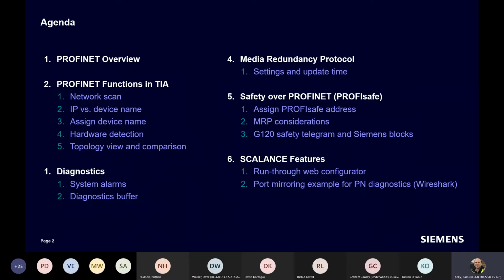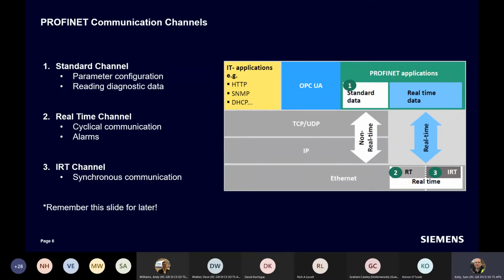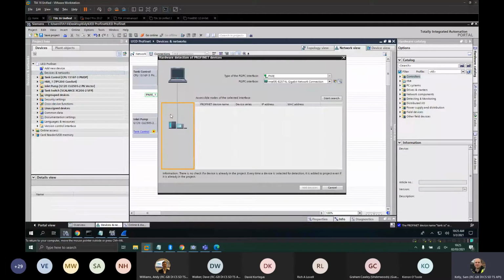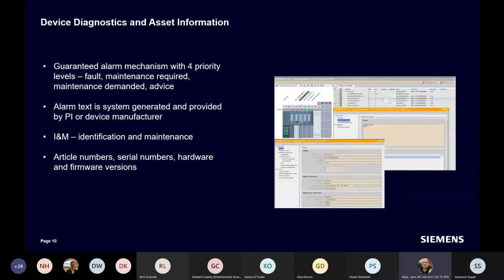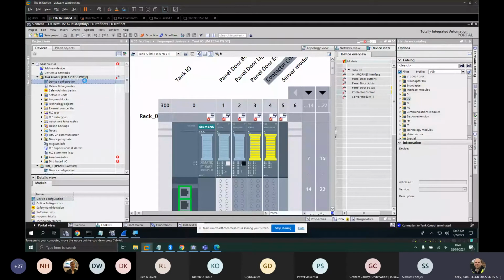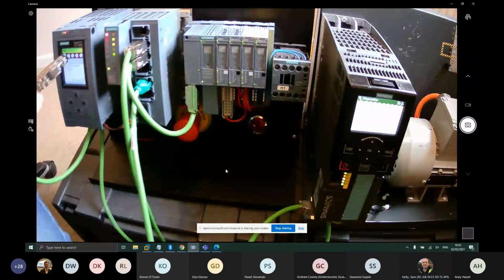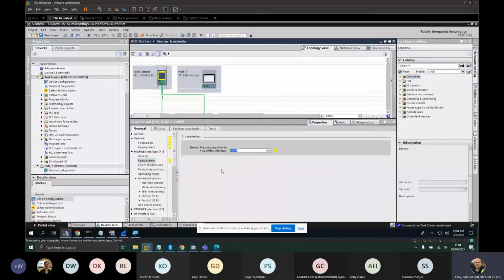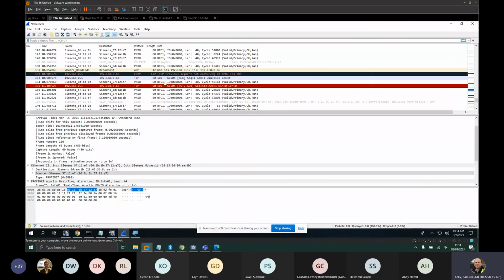Everything you need to know about Secure Profinet Architectures from Siemens Industry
This is the first session of a joint webinar series from Siemens Industry and Underwoods which covers network security and system integrity relating to industrial cyber security.

This session covers secure profinet architectures including proper setup and network diagnostics.

In this webinar, you will learn about:

Network Setup (Profnet names, Update times etc)

Robust Topology Design (MRP, MRPD)

Using Diagnostics for Network Anomalies & Fault Finding